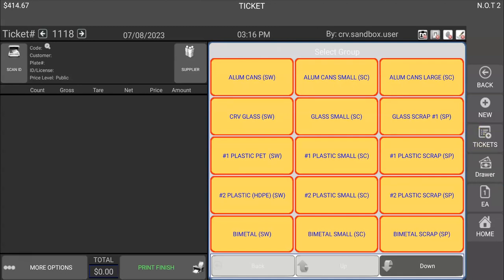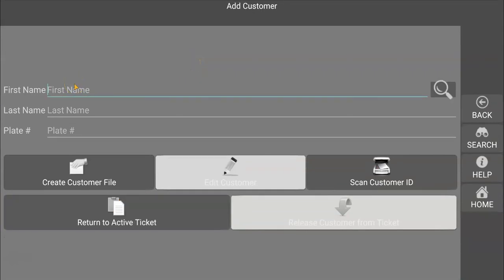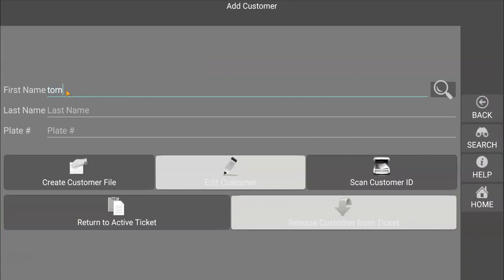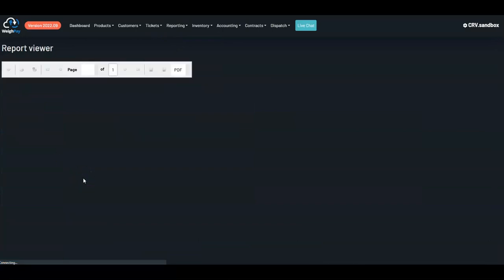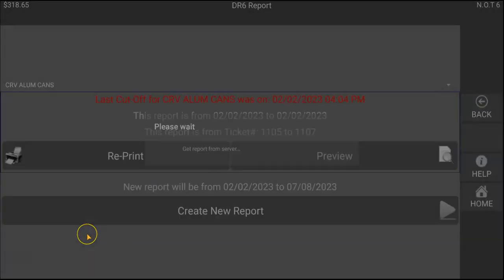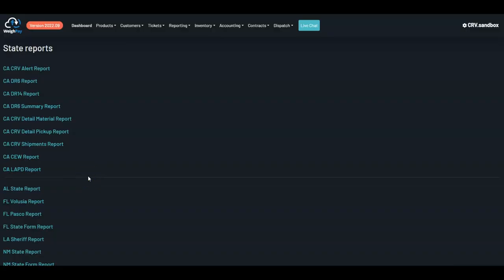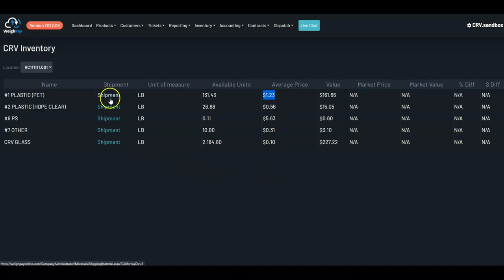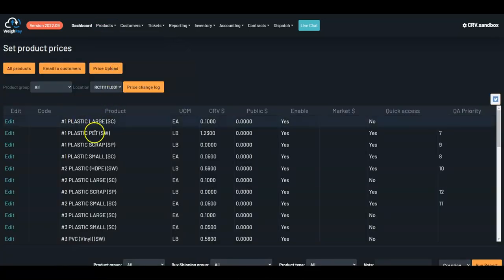WeighPay One CRV Buyback App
WeighPay offers a tailored solution for California bottle beverage recycling centers. CalRecycle operates bottle redemption centers, bottle depots, CRV centers, buyback centers where beverage containers can be redeemed for the prepaid recycling fee collected at the grocery stores.

WeighPay One, offers over 15 years of specific CalRecycle operational experience with specific compliance rules and logic for operating Recycling Centers (RC) and Processing Centers (PR) that report to DORIIS, the CalRecycle reporting system.

Manage your cash drawers, users, reports, cutoffs, and inventory online at weighpayonline.com while your Recycling Centers operate using Android mobile devices.

WeighPay recommends Samsung Galaxy Active series tablets with Star Micronic printers and cash drawers. Connecting to scale is simple using BT dongles for direct communication.